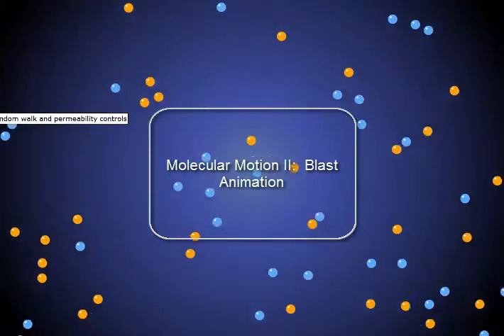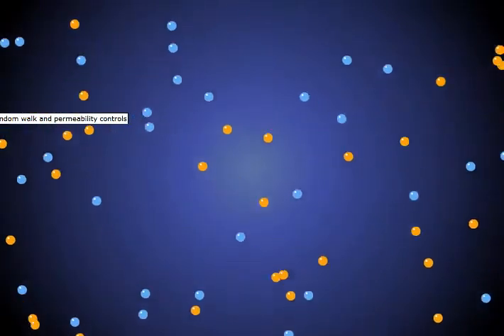molecular movement II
Using Pearson's Blast Animation on Diffusion, this video demonstrates the effect of temperature and mass on the movement of particles